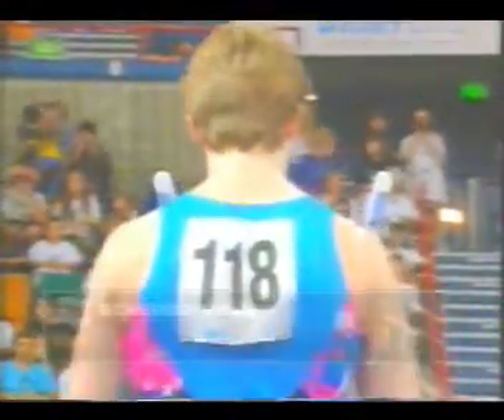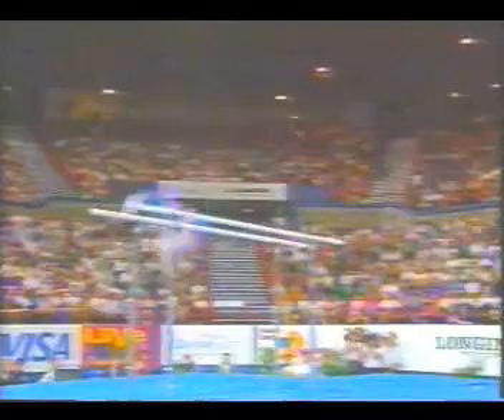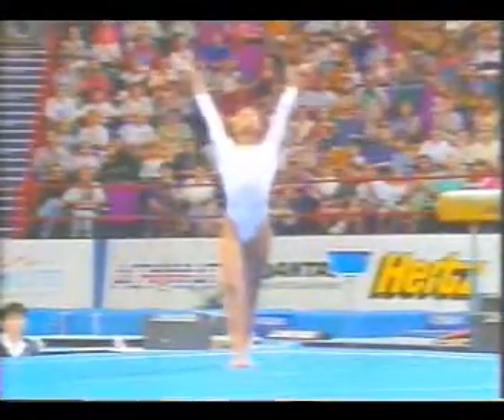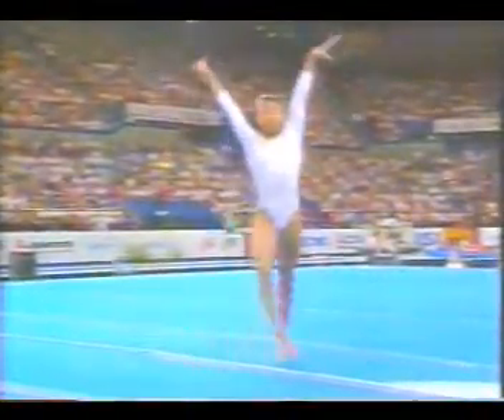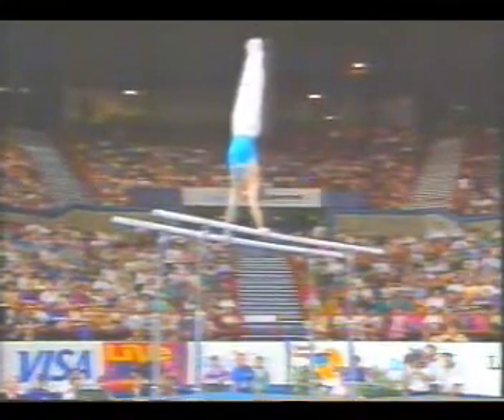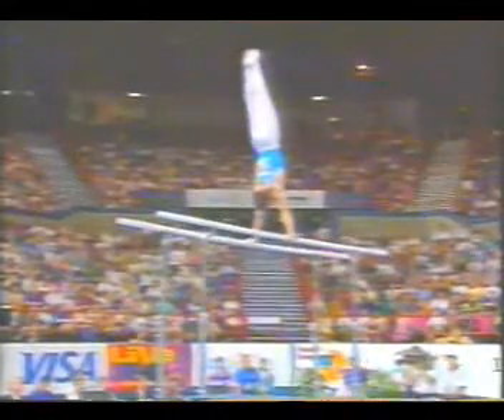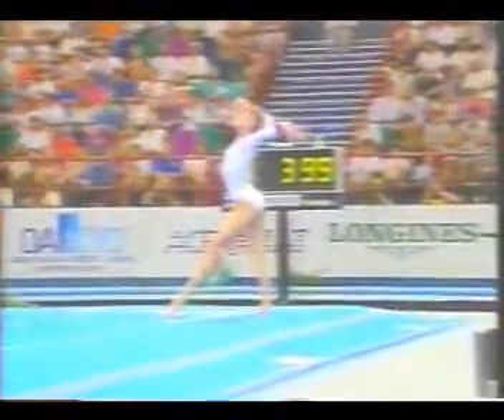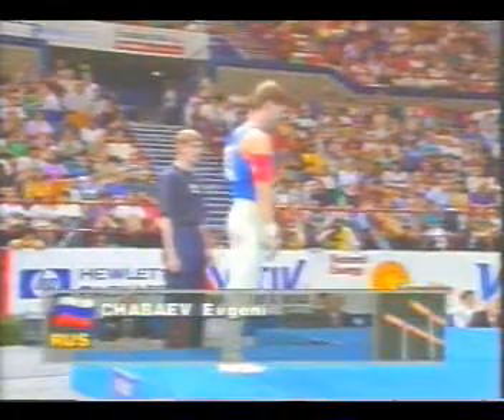Gymnastics - 1994 World Championships Part 22